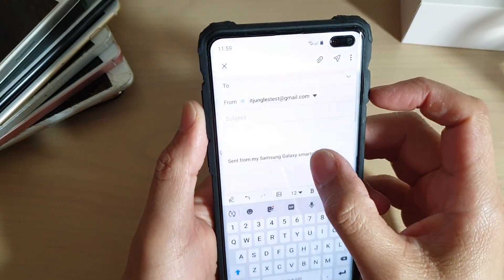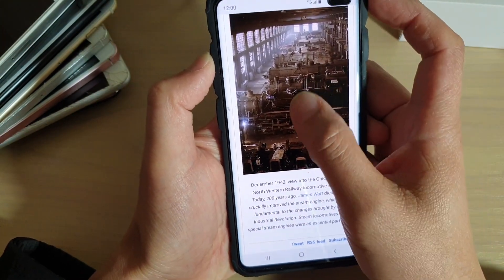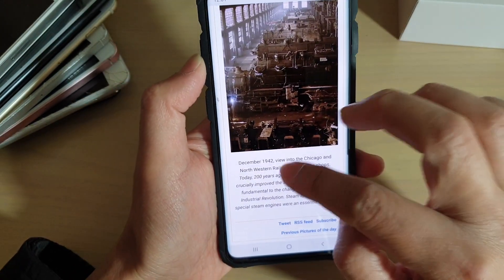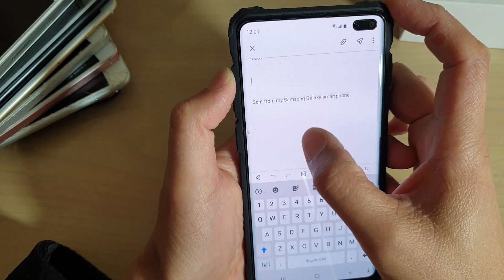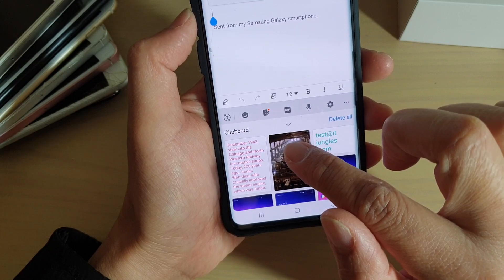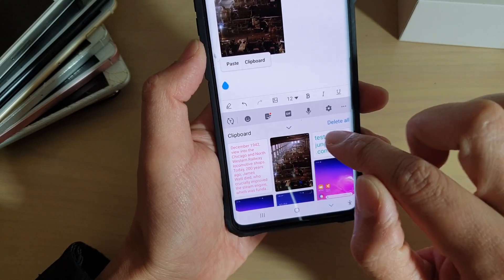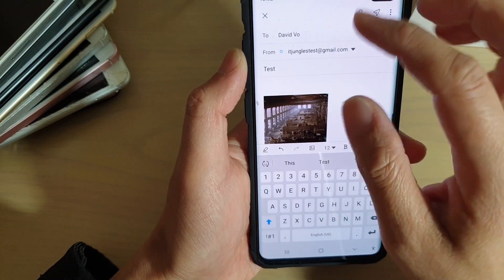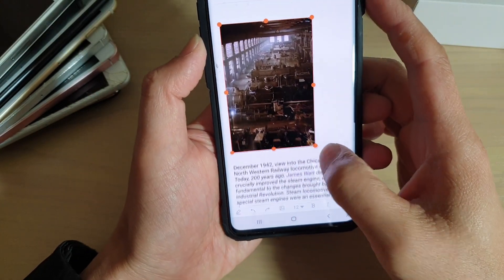Galaxy S10 / S10+: How to Copy and Paste Text / Images to an Email App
Learn how you can copy and paste text or images to an email app on Samsung Galaxy S10 / S10+ / S10e.